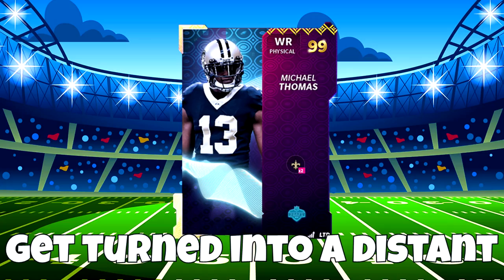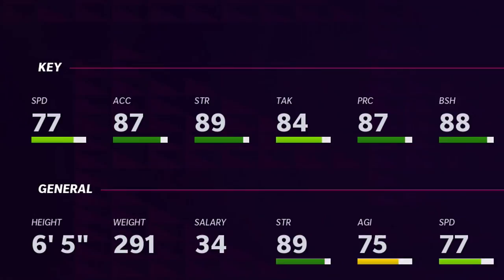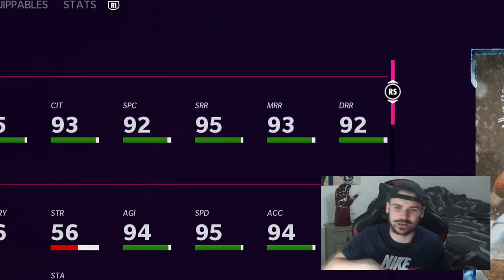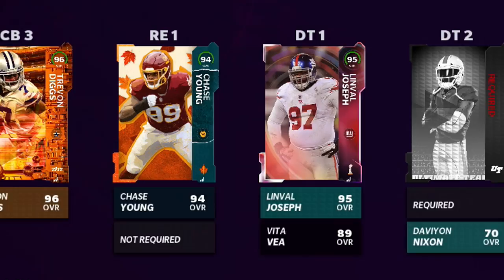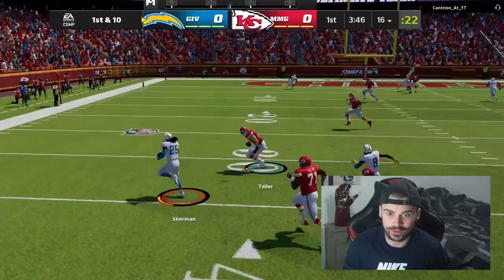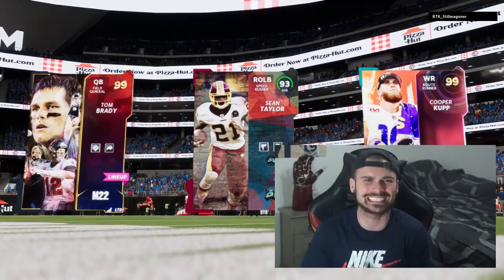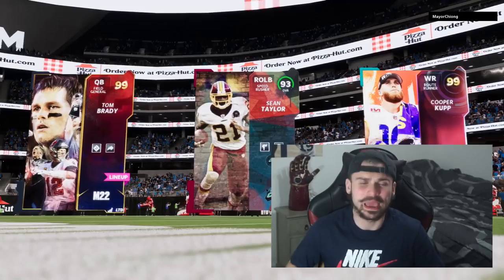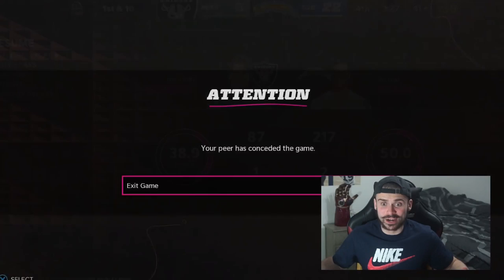I Bought One Player From EVERY Promo To Build My Team!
I buy one card from every MUT Promo to build my team! If we lose a game, we have to quicksell our most expensive player we buy!